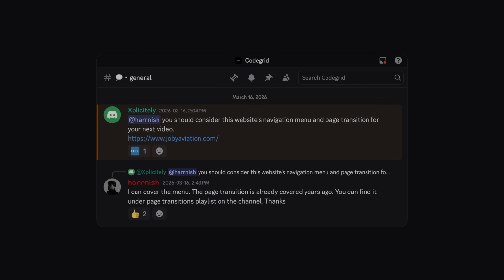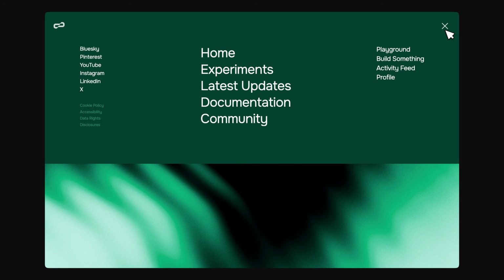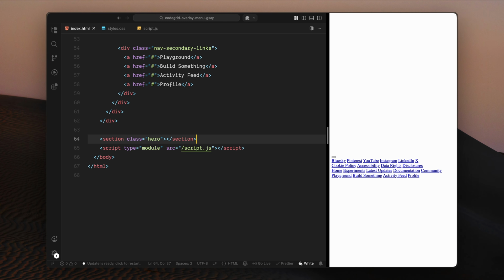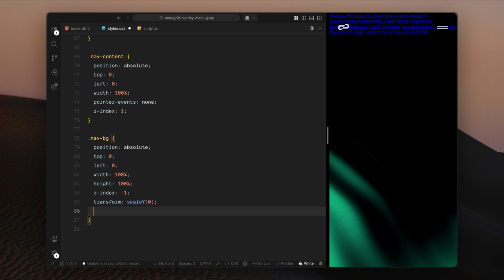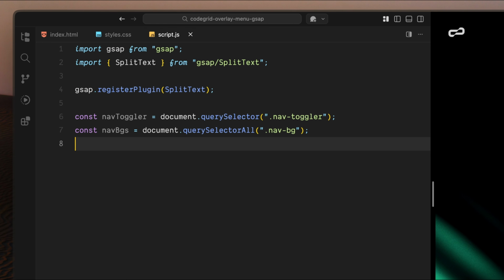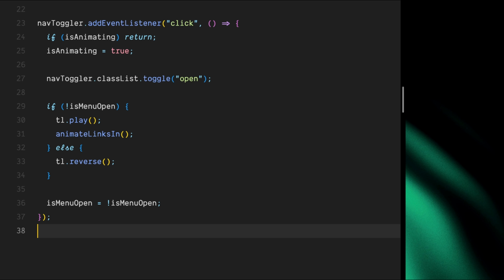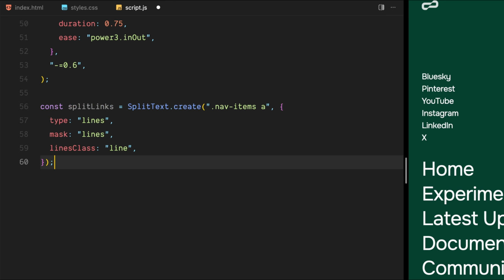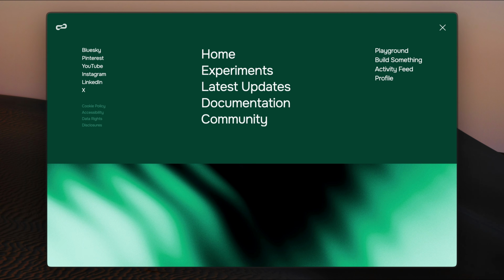This GSAP Menu Animation Has No Business Looking This Good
Learn how to build a responsive animated navigation menu with layered background reveals, clip-path transitions, and staggered text animations using GSAP SplitText. Built from scratch with HTML, CSS, JavaScript, GSAP, and SplitText. Step by step.

00:00 Intro
01:35 HTML
02:48 CSS
05:19 JavaScript